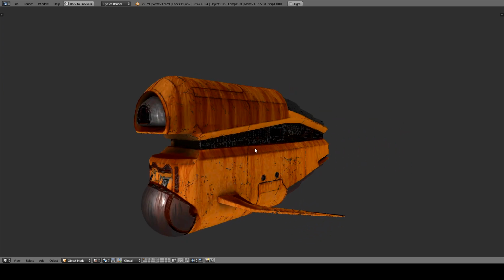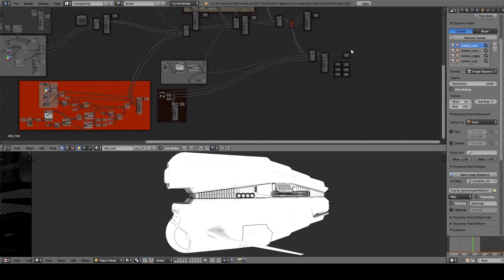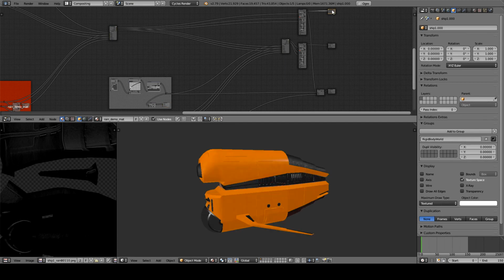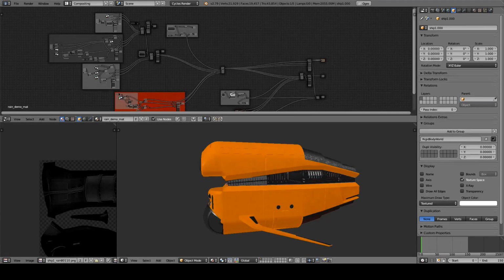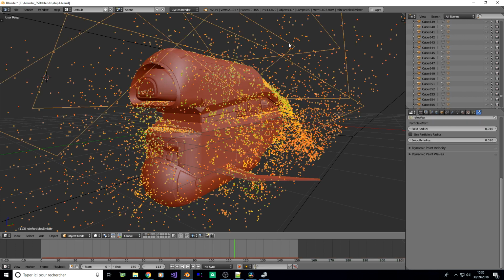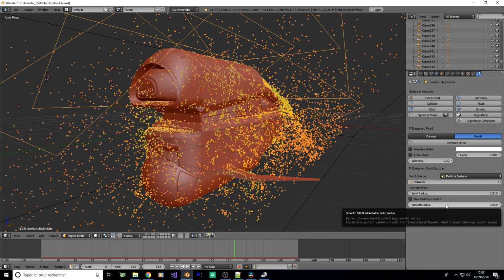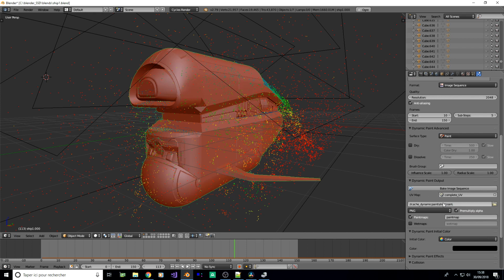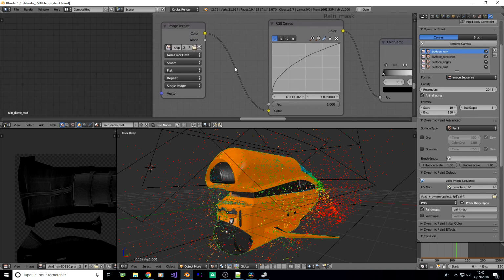Blender Tutorial: Generate Wear Textures with Dynamic Painting and Simulation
This is an introduction to a serie of tutorials I am planning for intermediate/advanced Blender users.
These tutorials aim to show how to generate and bake various wear textures proceduraly thanks to different types of simulations.
We will cover:
- Rain dirt (included in this video)
- Rust
- Edges wear
- Scratches
- Sand abrasion